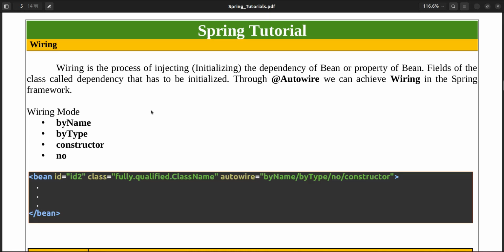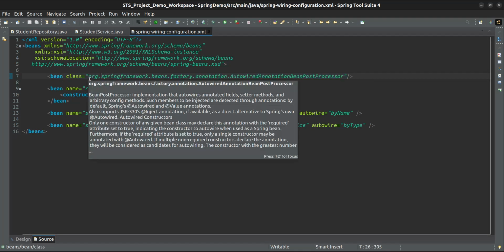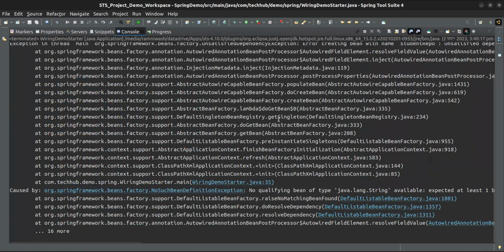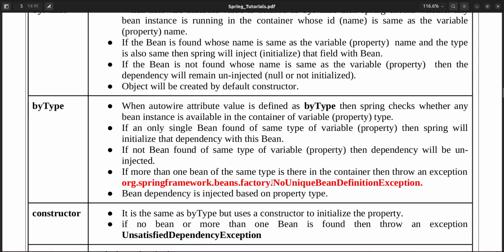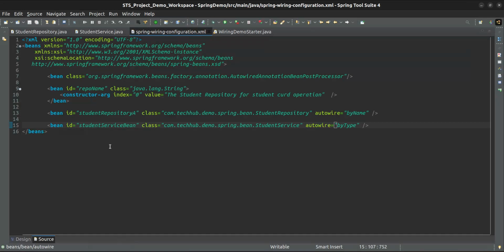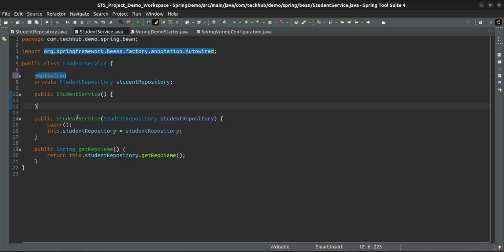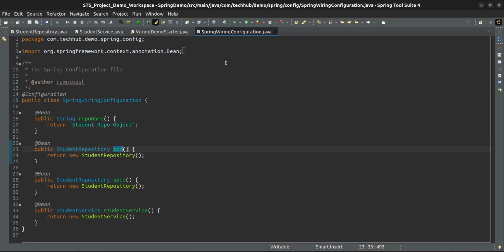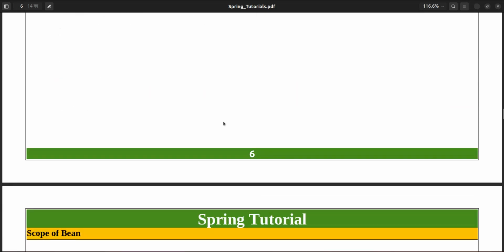Wiring (Dependency Injection) in Spring